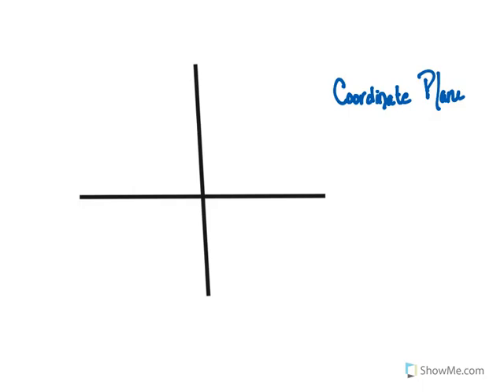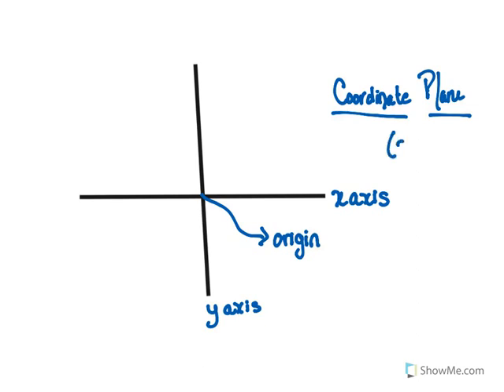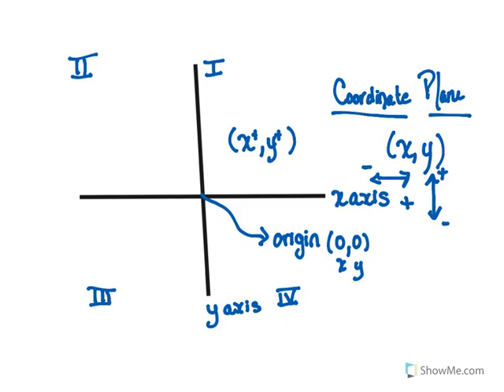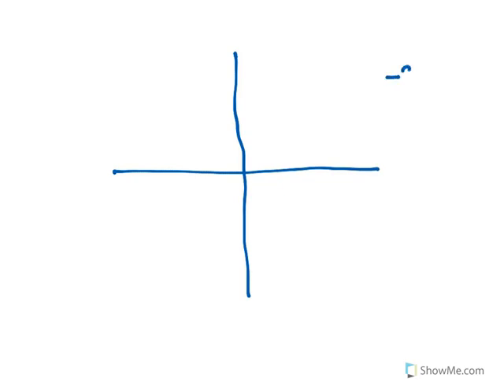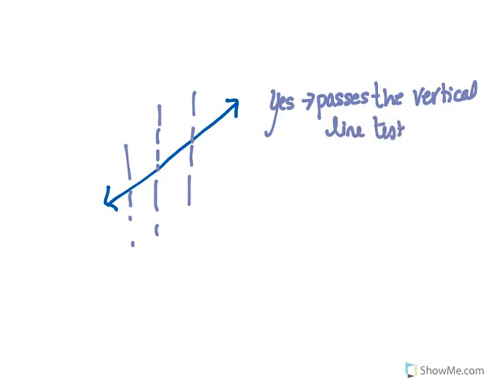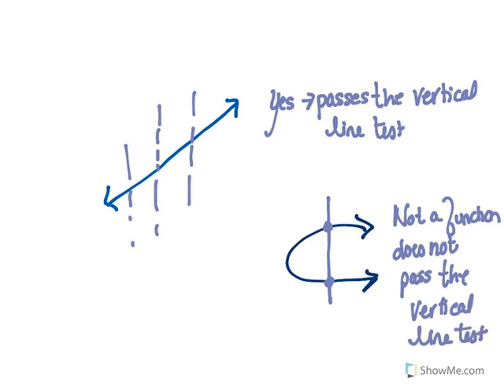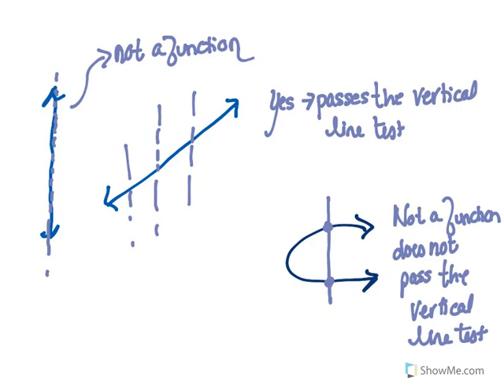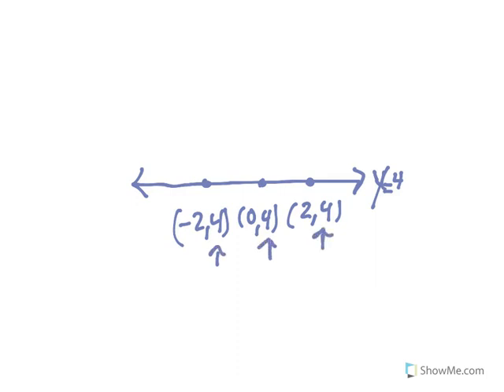Coordinate plane, functions and the vertical line test.